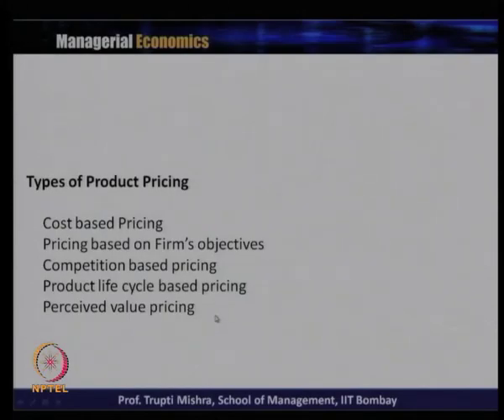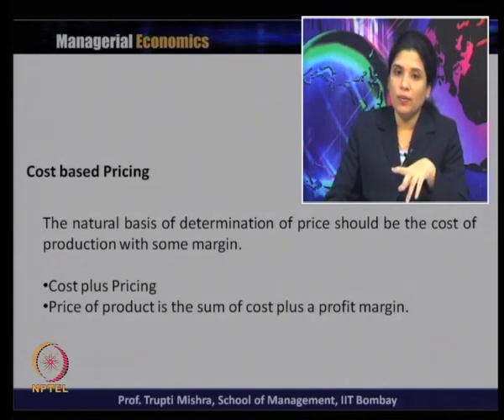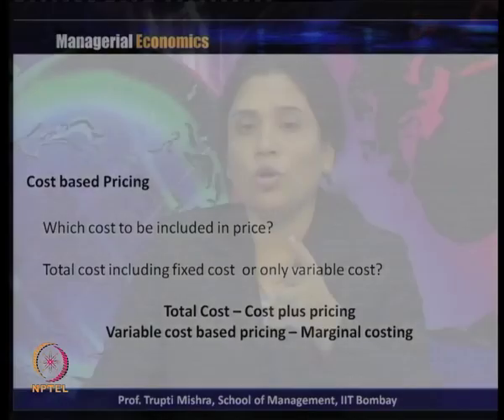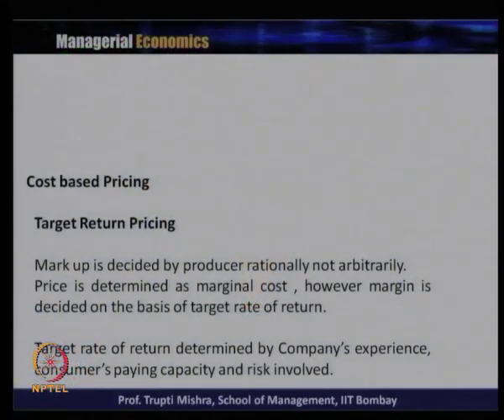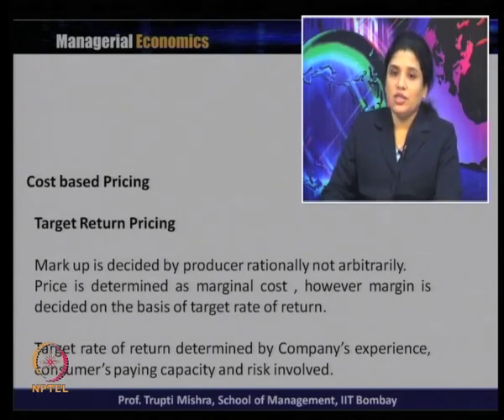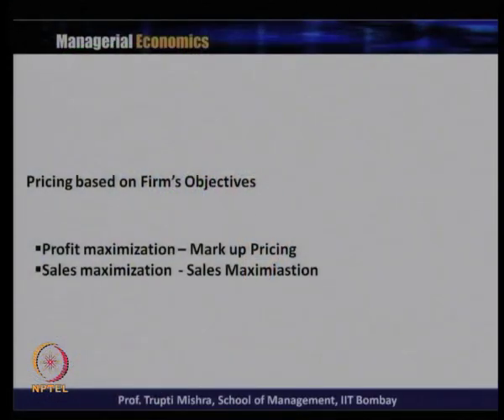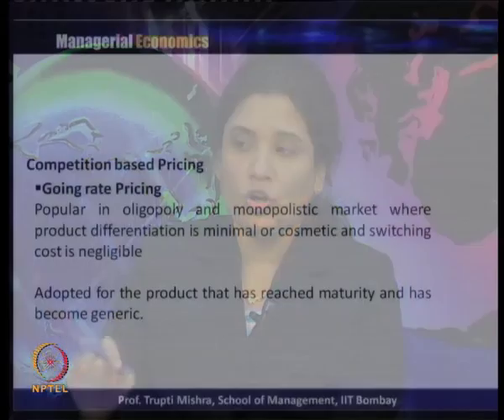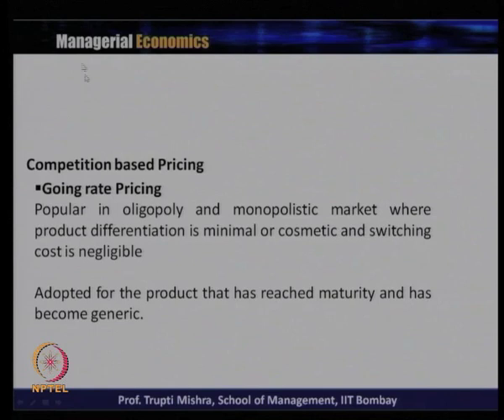Week 12-Lecture 38-Part2 : Types of Product pricing